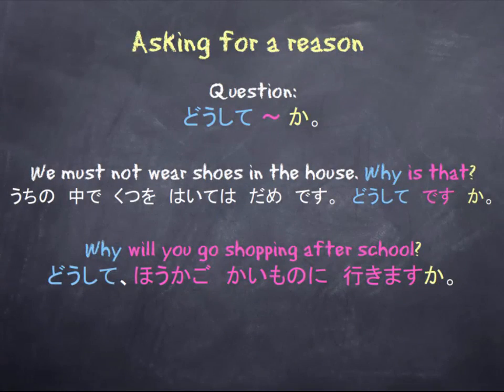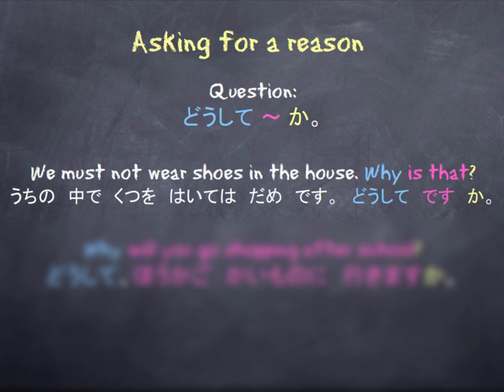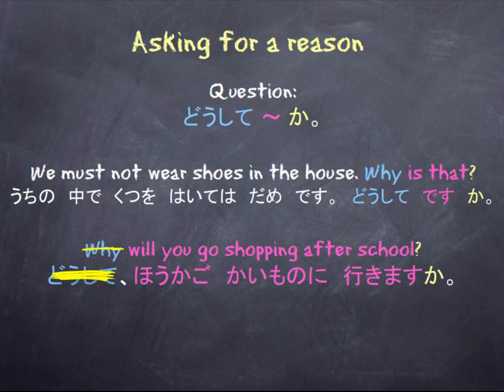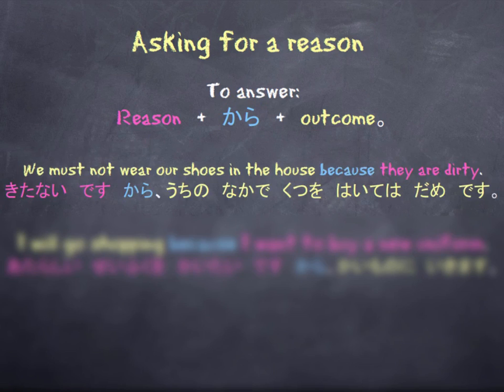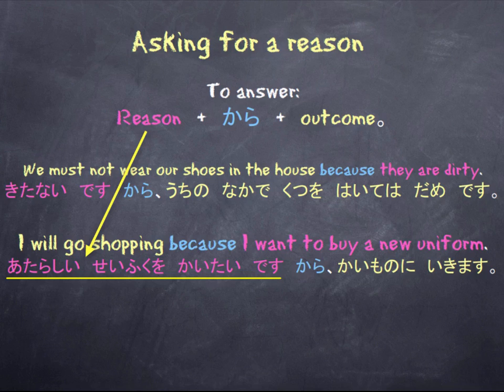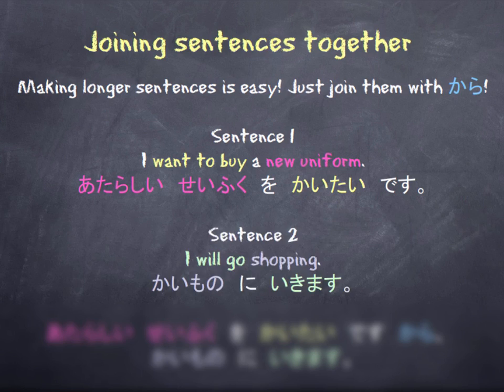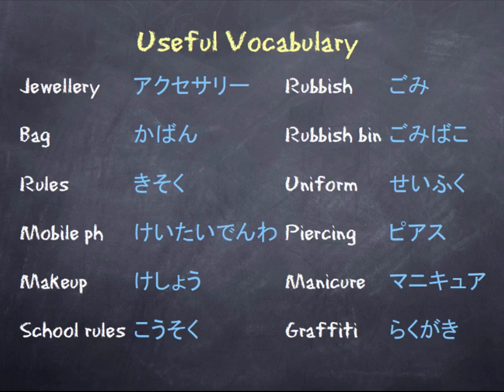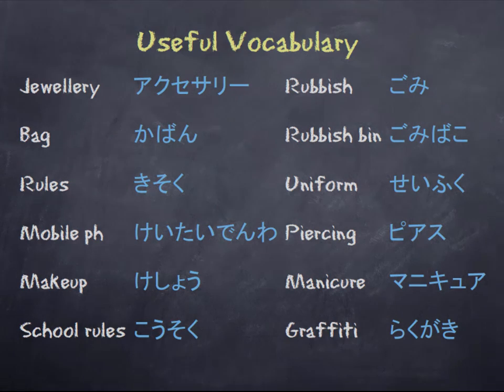Obento Supreme Course Book Unit 8 - Asking for a reason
This tutorial explains how to ask someone for a reason for doing something using どうして and から. For example, "why will you go shopping?" "I will go shopping BECAUSE I want to buy new shoes." etc.

Obento Supreme Course Book tutorials are designed for Intermediate level Japanese students.

For Intermediate - Advanced level tutorials, please check out the Mirai 5 & 6 tutorials.